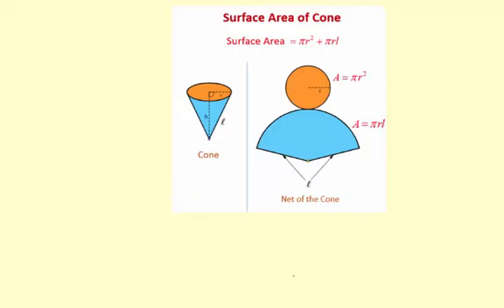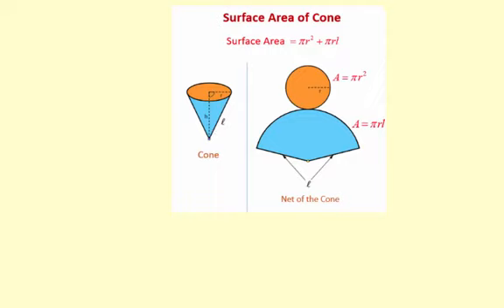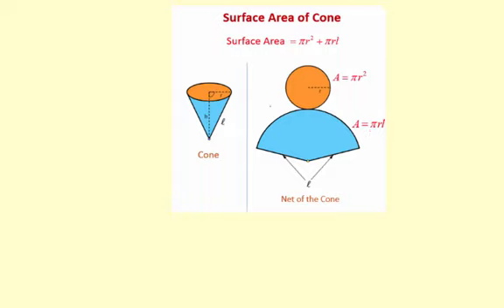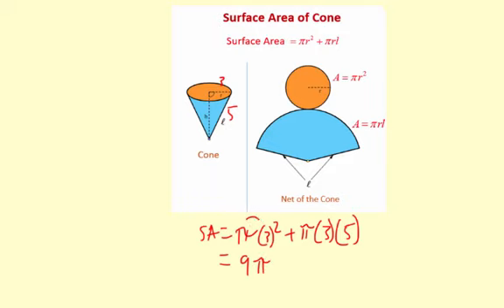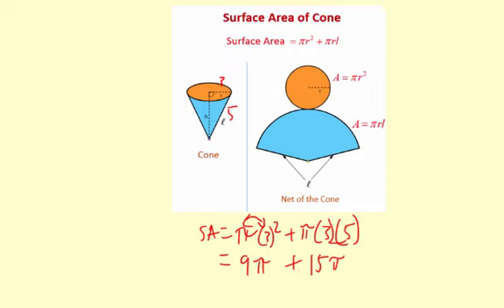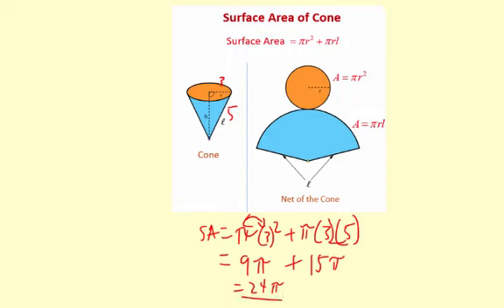Big Picture Cone Surface Area